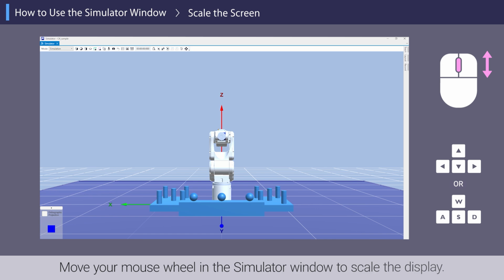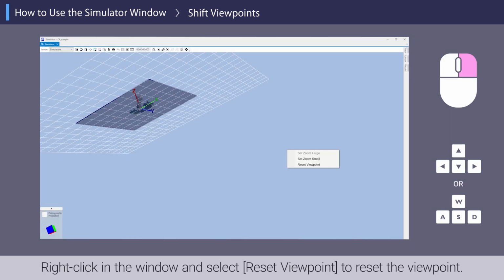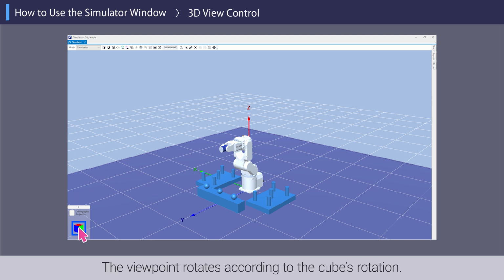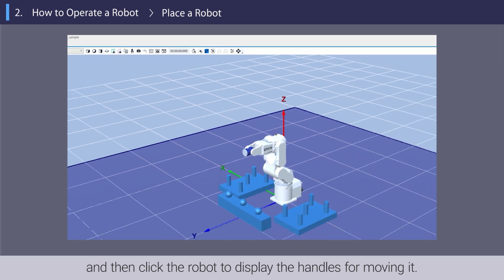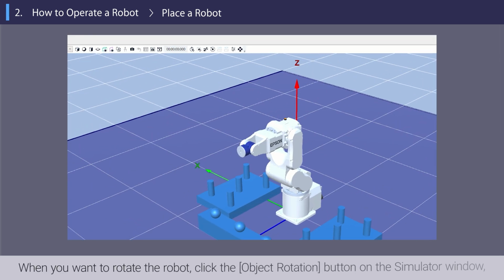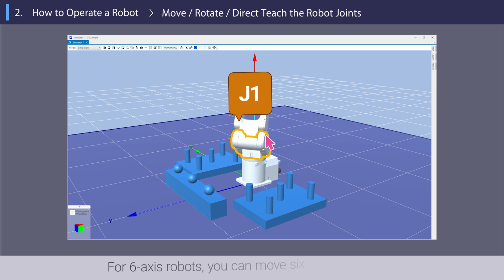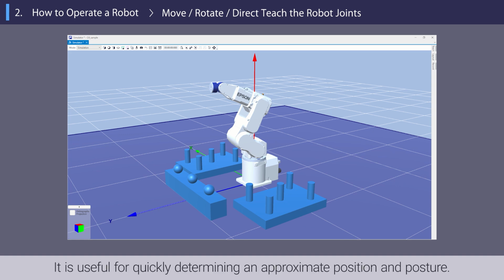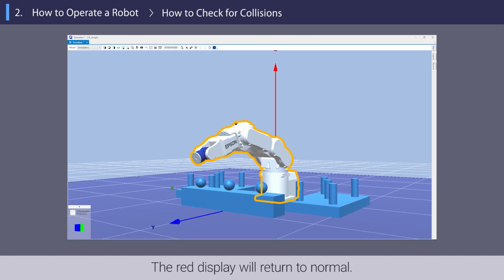4-2 Basic Operations of the Simulator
This video explains how to RC+ Simulator
Refer to the "Epson RC+ User's Guide" manual regarding the use and specification of details.

◆Time Stamp
00:00~ Opening
00:06~ Topics
00:14~ 1. How to Use thi Simulator Window
02:29~ 2. Check Robot Movements in the Simulator
06:06~ Ending